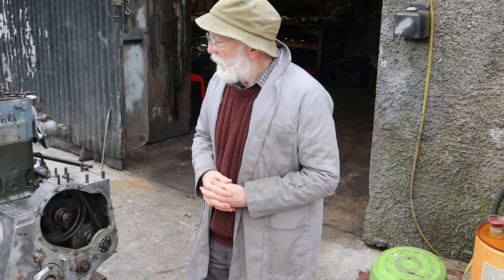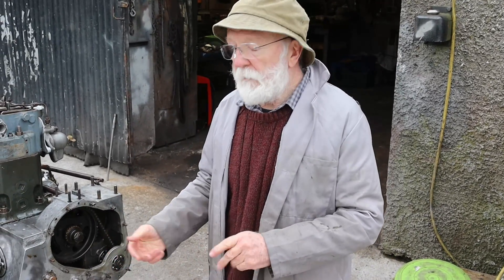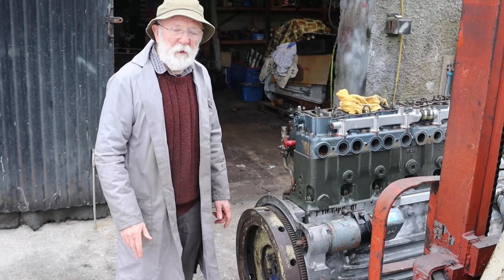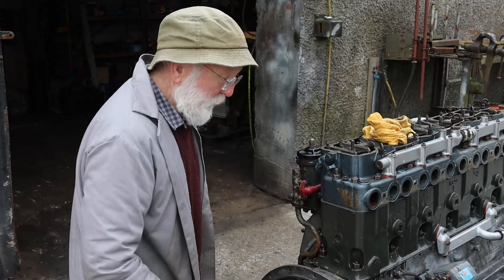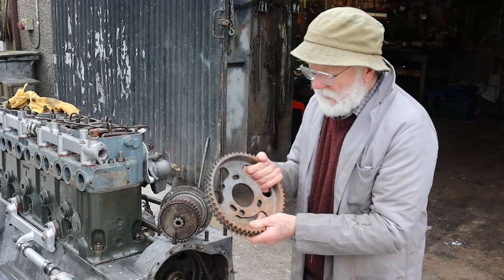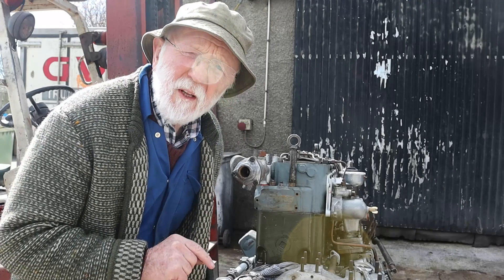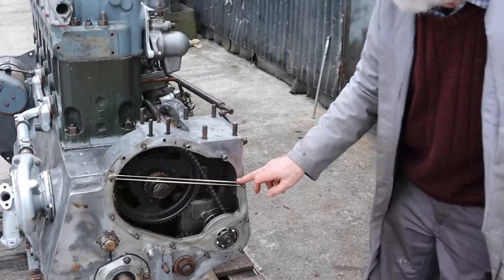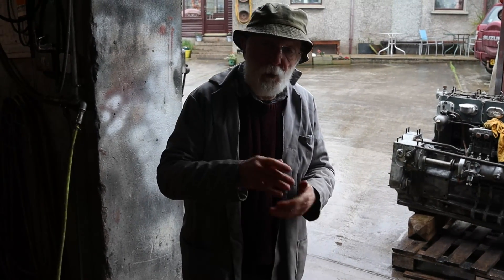Timing Gardner Engines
Part 1: here we look at checking the valve timing on a Gardner engine.